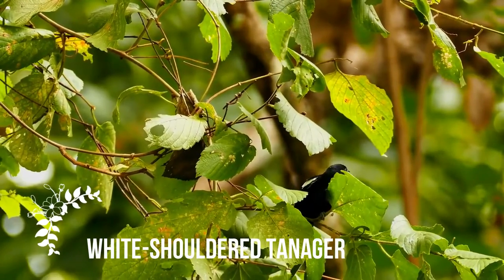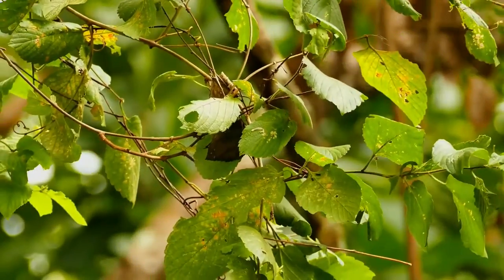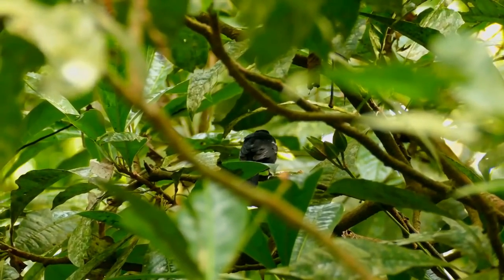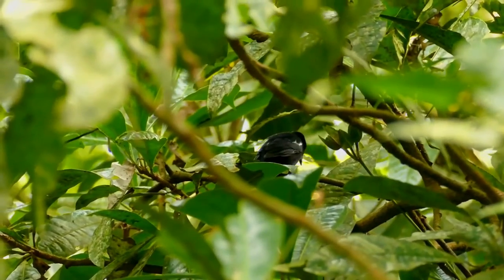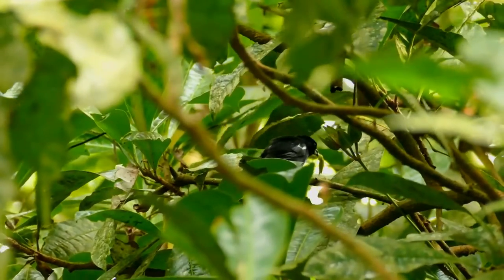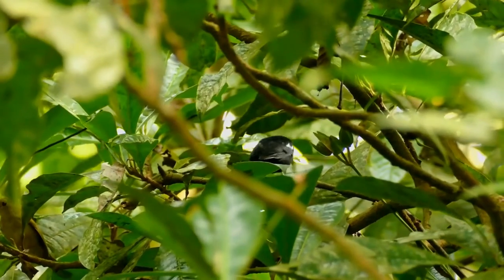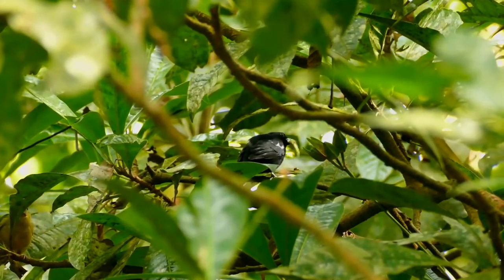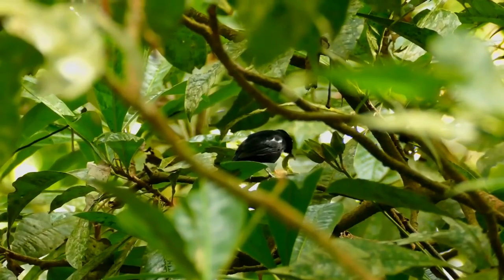white-shouldered tanager facts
The white-shouldered tanager (Loriotus luctuosus) is a medium-sized passerine bird. This tanager is a resident breeder from Honduras to Panama, South America south to Ecuador and southern Brazil, and on Trinidad.
It occurs in forests and cocoa plantations. The bulky cup nest is built in low vegetation, and the female lays three brown-blotched cream eggs.
They are long-tailed and with a mostly black stout pointed bill. The adult male is glossy black, apart from white underwing coverts and a conspicuous white shoulder patch. The shoulder patch is the most obvious difference from the similar but larger white-lined tanager, in which the smaller white area is rarely visible except in flight.
Females and immatures have olive upperparts, yellow underparts and a grey head and neck.
These are restless birds which eat mainly insects, including stick insects, but will occasionally take fruit. They often associate with other insectivorous birds in wandering feeding flocks.